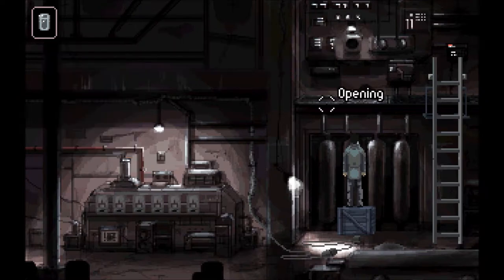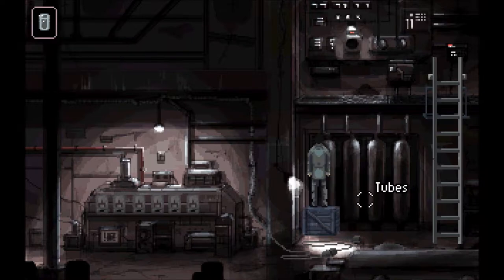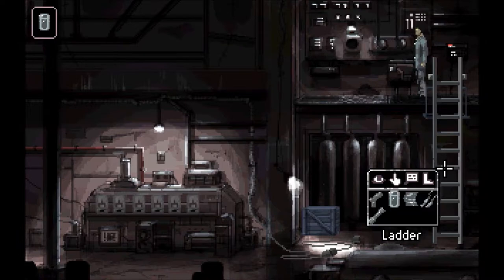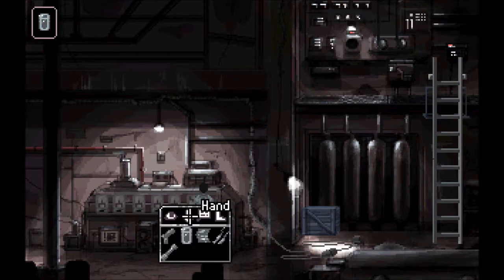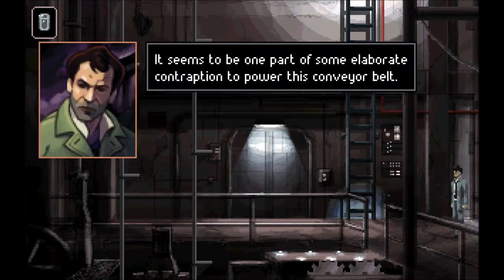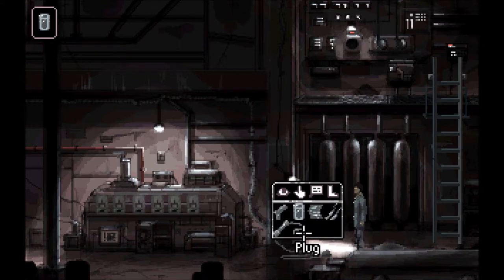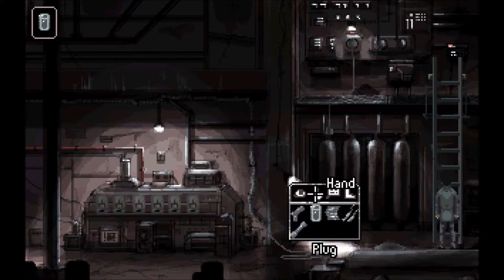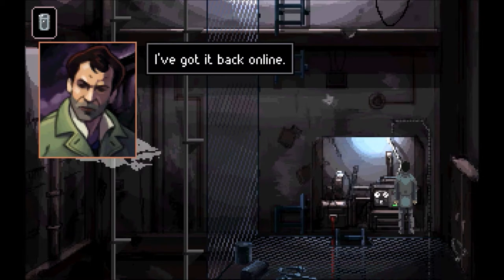Let's Play Gemini Rue (Blind), Part 16 of 20: Weather Tower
(Part 3 of 3) Azrael finds the missing Juice! But will he give it to the Boryokudan? Will he find out the location of Center 7? Find out here!

Gemini Rue is a property of Wadjet Eye Games and Joshua Nuernberger. Thank you, and... I can't remember what I was going to say next. I JUST CAN'T REMEMBER!